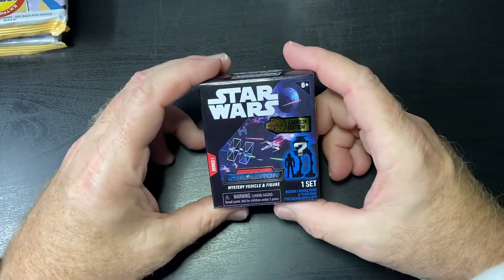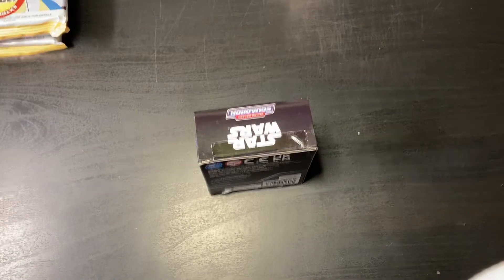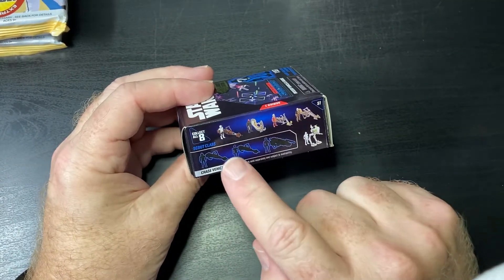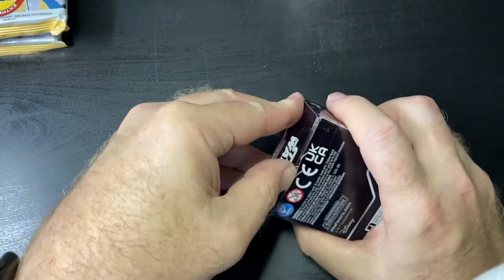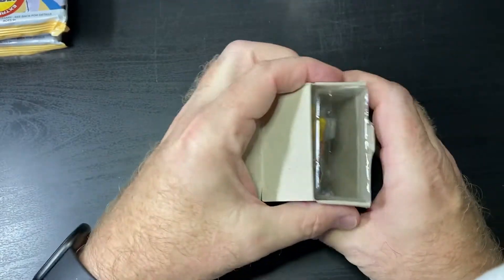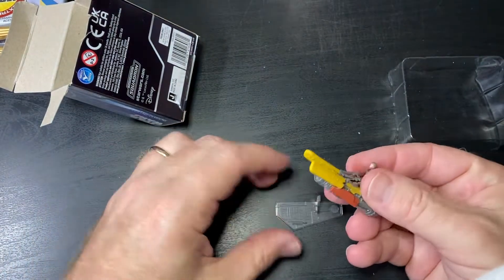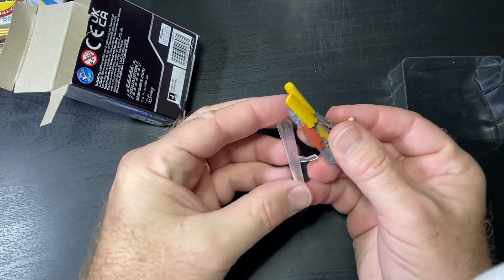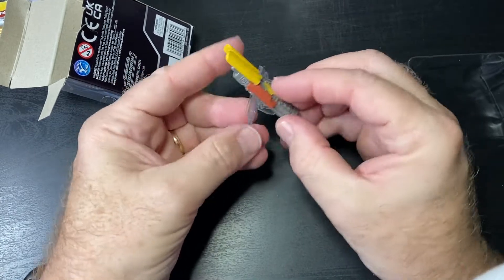Star Wars Micro Galaxy blind box: chase vehicle